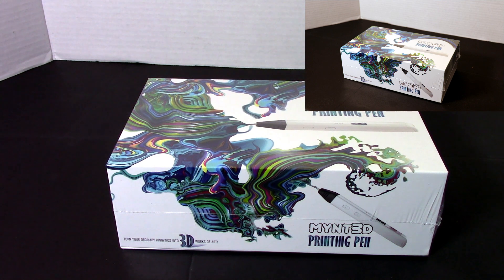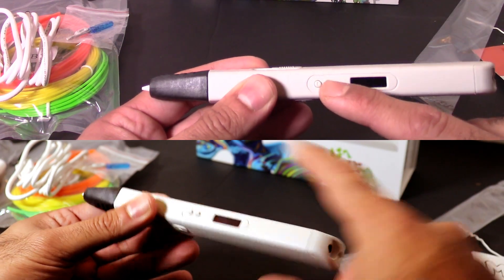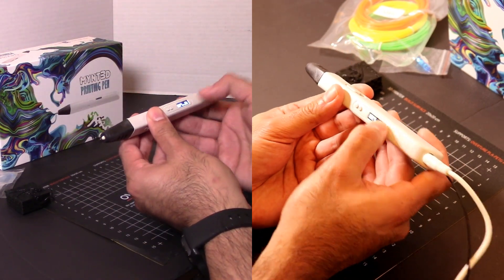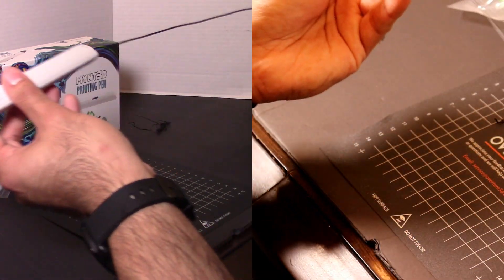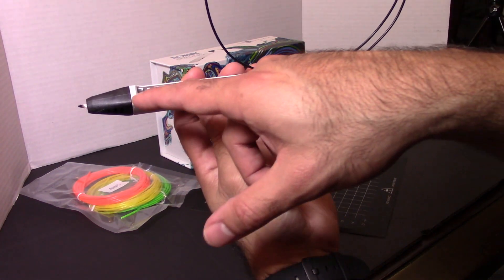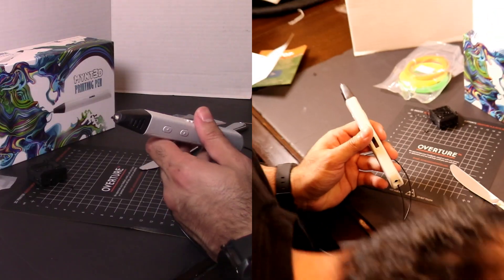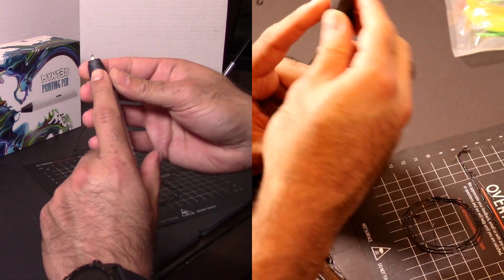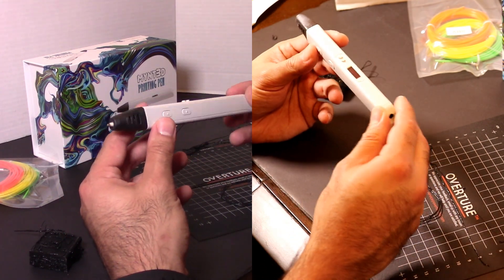MYNT 3D PEN Review, Unboxing and Demo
MYNT3D Professional Printing 3D Pen with OLED Display

Ender 3
Ender 3 Neo
Ender 3 S1
Ender 5 Pro

Mini Heatsinks
Large Stepper Heatsinks

Creality Ender Steppers Motors:

XY Extruder Motor
XZ Stepper

All metal extruder

PEI Flex Sheet

Blower/Cooling Fans

Creality PLA

Hot end sock

Basic Upgrade Kit

Raspberry Pi Kit for Octopi